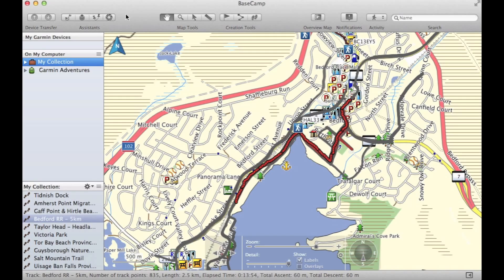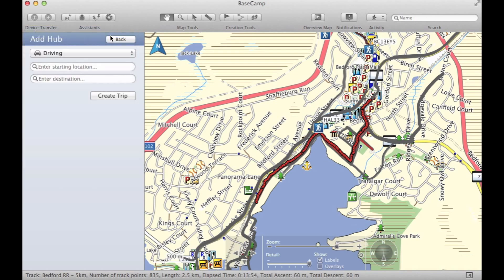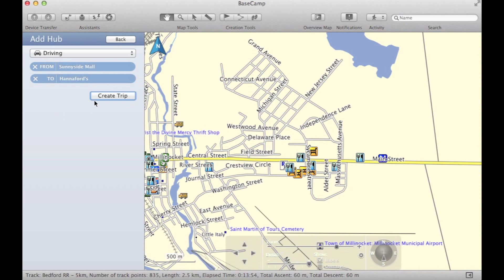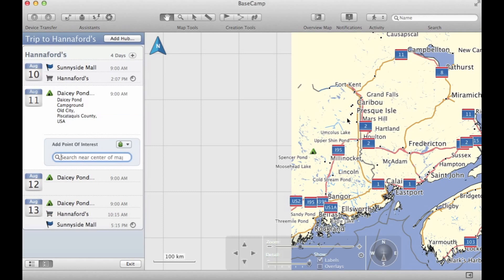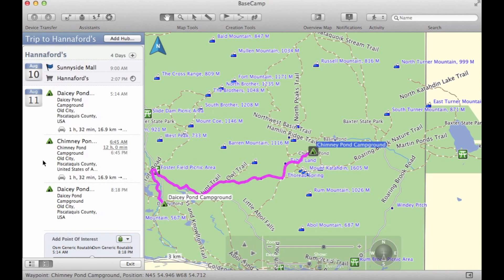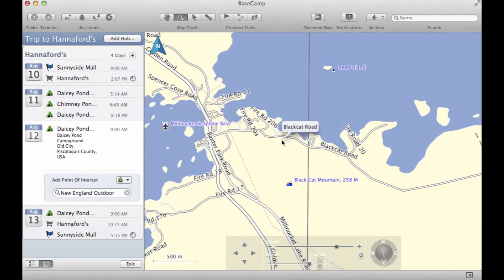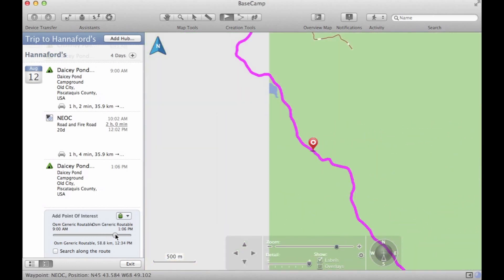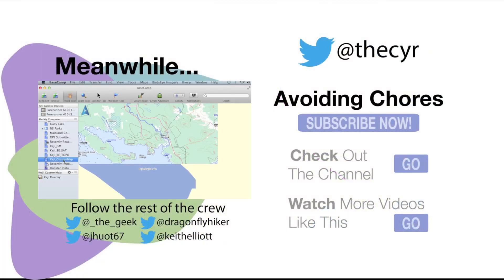Garmin Basecamp How To Use Trip Planner & Yelp Search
In this video we will look at some of the new features found in the latest version of Garmin Basecamp: Trip Planner and Yelp results in search.

Our scenario is simply planning a multi-day camping trip in Maine. So we want to plan out our and specifically plan out the driving.

First let's start by clicking on the TRIP PLANNER ICON from the ASSISTANT toolbar item.

Select a new trip by specifying a departure & return date.

Select a start & destination location. The search will return items from the map, your collection and now Yelp business locations.

Now that we have our route planned, now time to fill in some of the other driving that we will be doing. Note that we can specify an arrival or departure time, which will affect the times during our day. In our scenario, we can see that we'd have to leave early from camp to reach the trailhead in time.